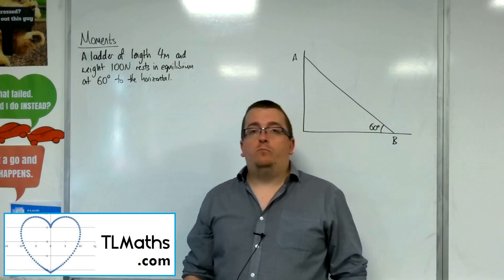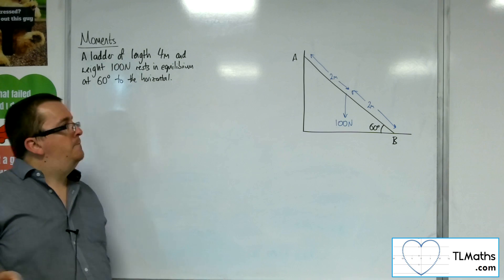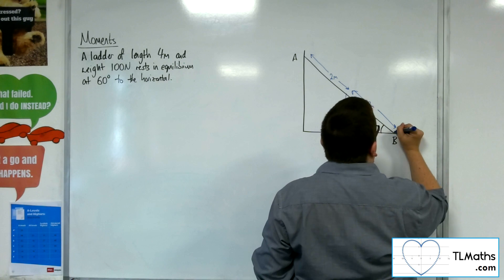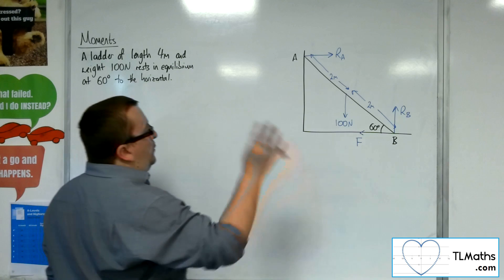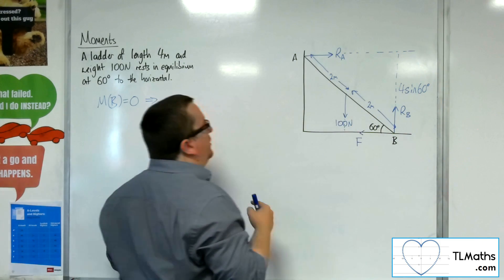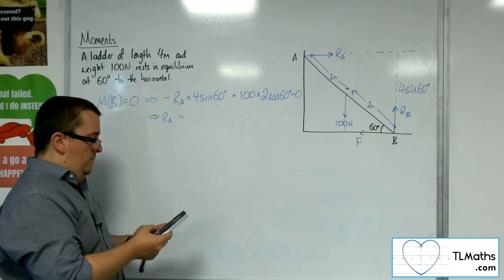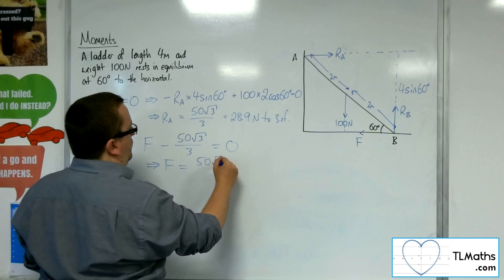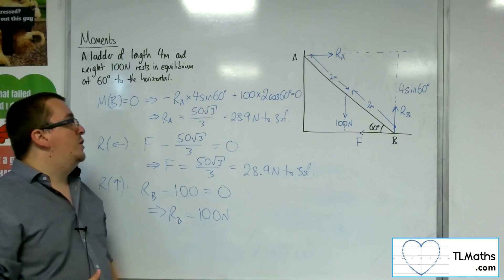A-Level Maths: S1-25 Non-Parallel Forces: An Introduction to Ladders